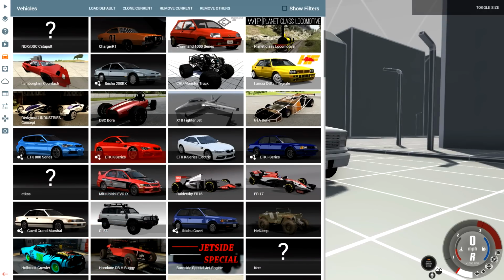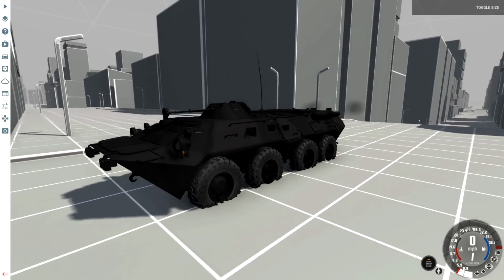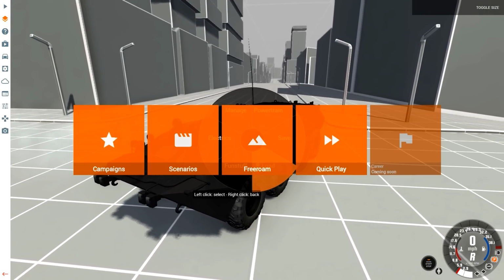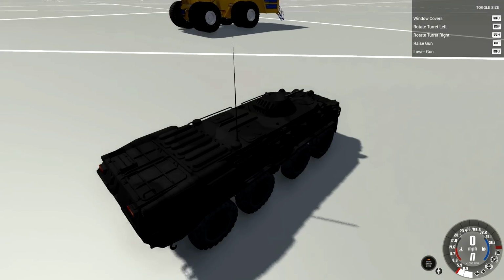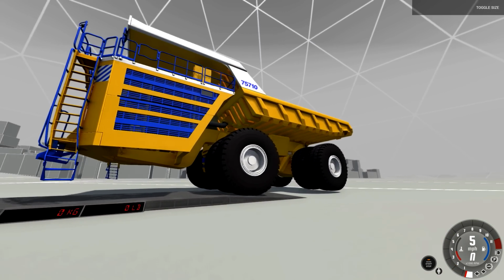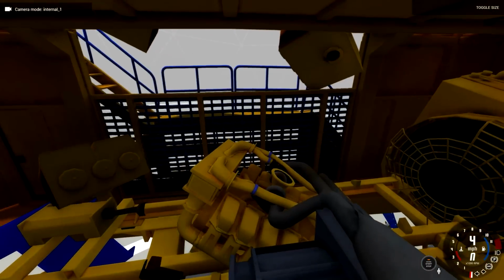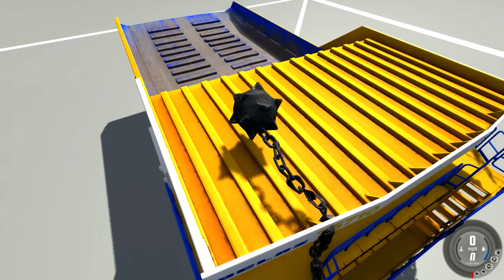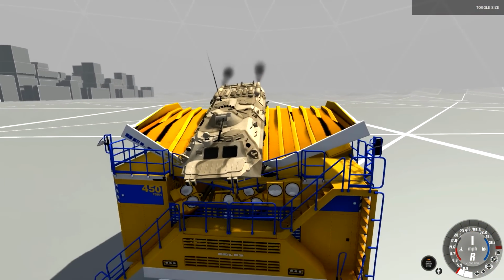BeamNG drive - DUMP TRUCK CRUSHES APC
This has to be the biggest vehicle in BeamNG Drive